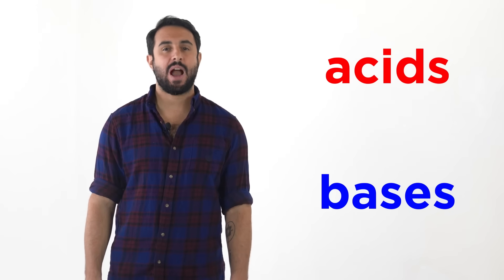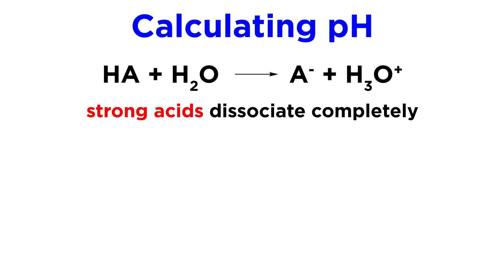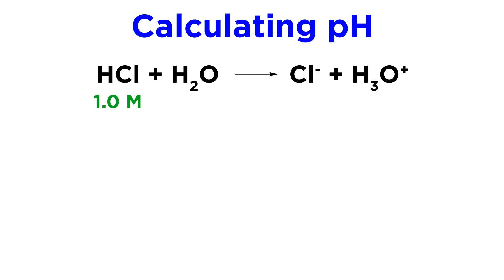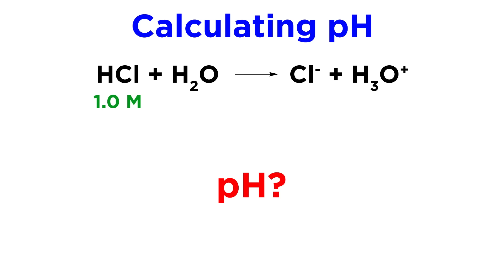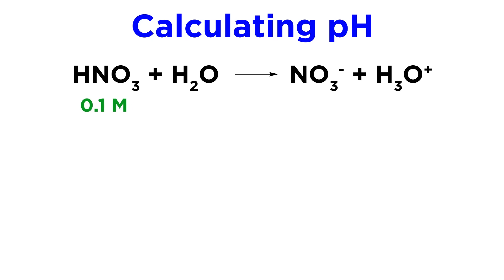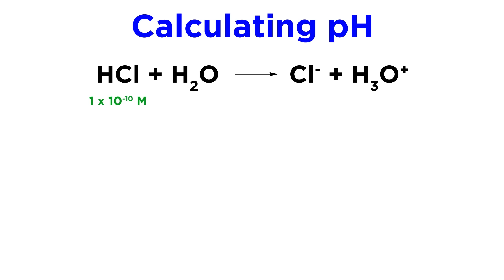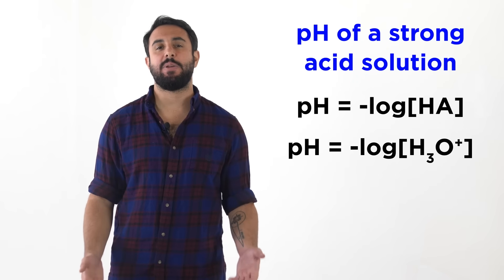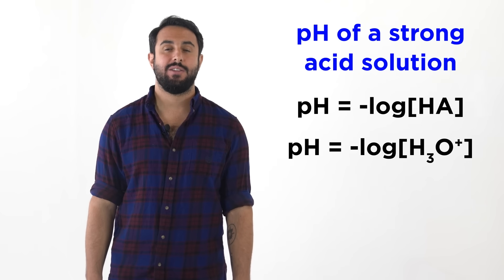How to Calculate the pH of Strong Acid Solutions | Professor Dave & Chegg Explain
When it comes to calculating the pH of acids and bases, there are easy scenarios, and more difficult ones. Strong acids are one of the easier calculations, so they're a great place to start. Let's learn how to calculate the pH of strong acid solutions with @ProfessorDaveExplains, step by step.

00:00 Intro
00:31 Calculating pH